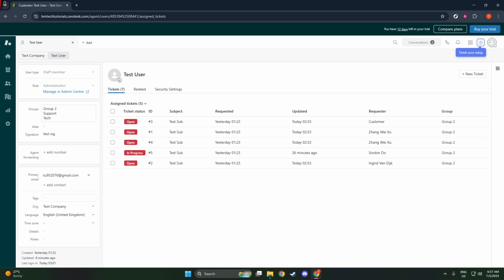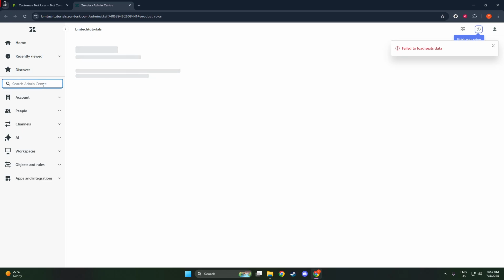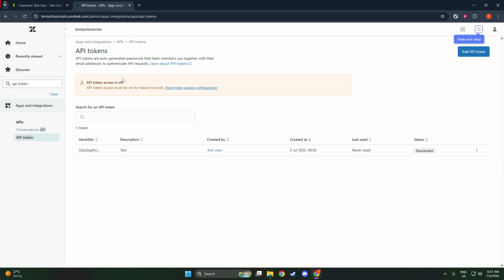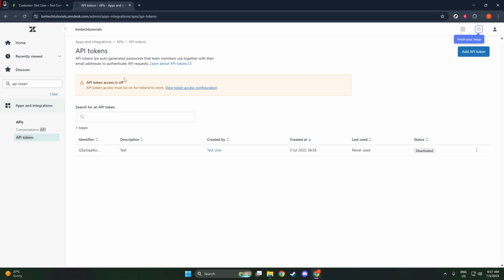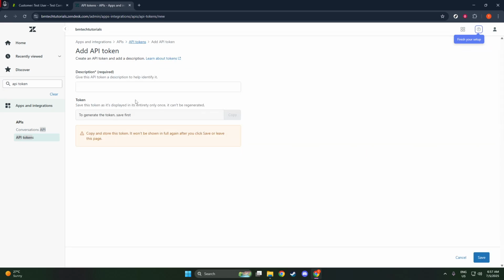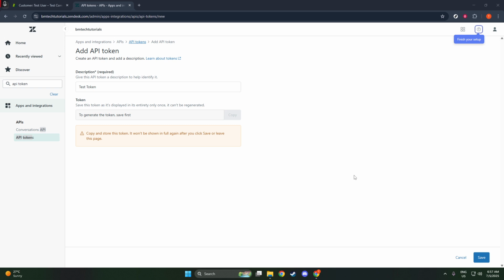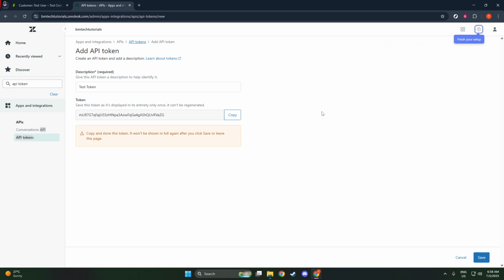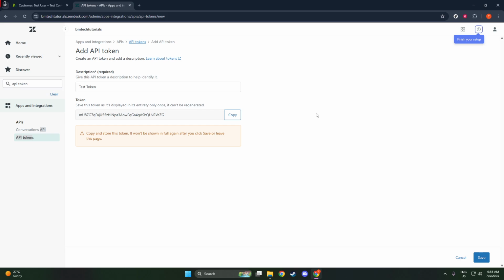How to Get Zendesk API Token [2026 Full Guide]